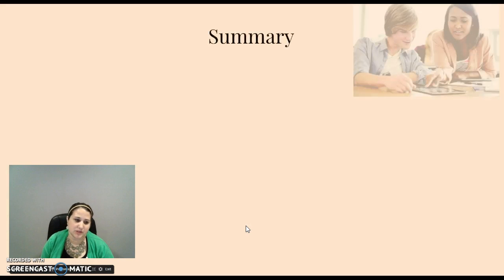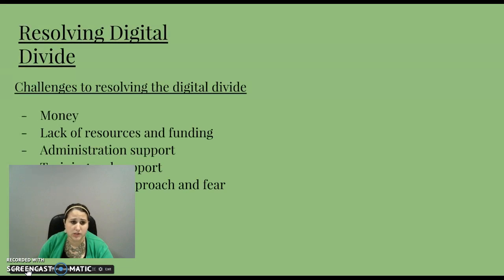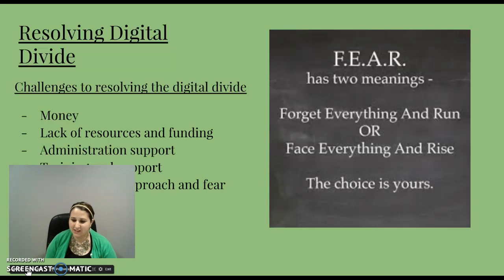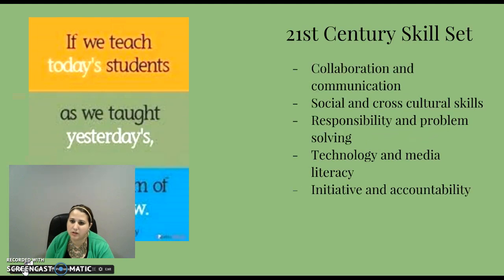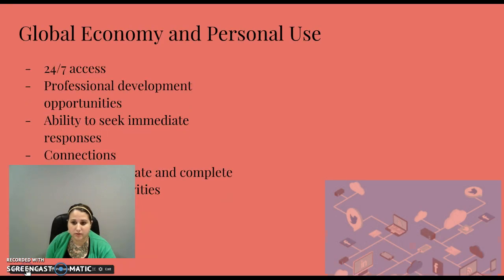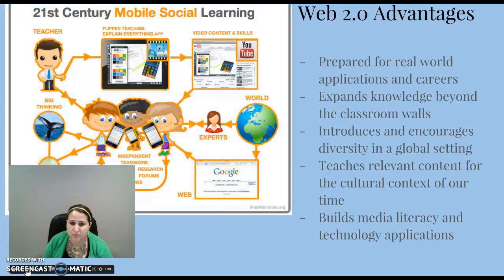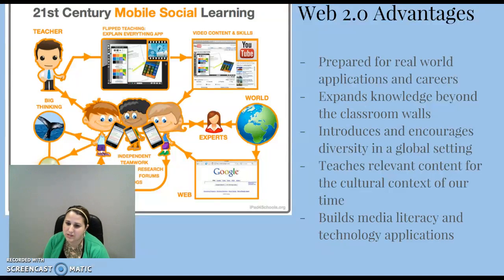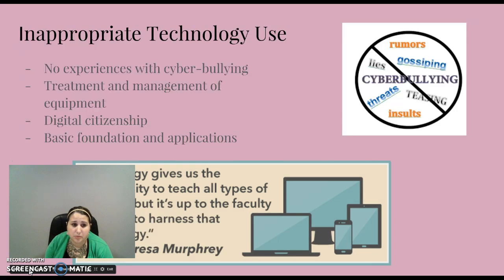Web 2.0 Module 5